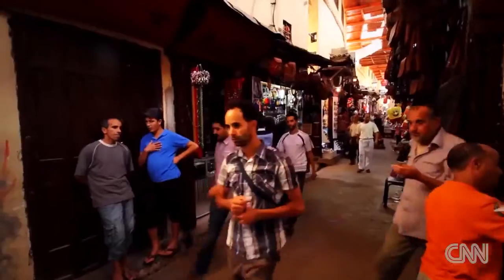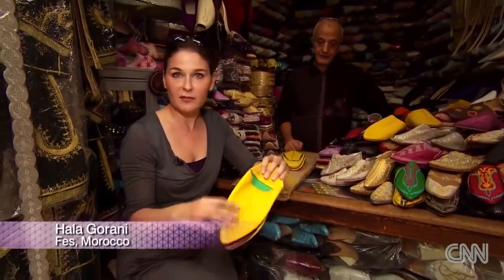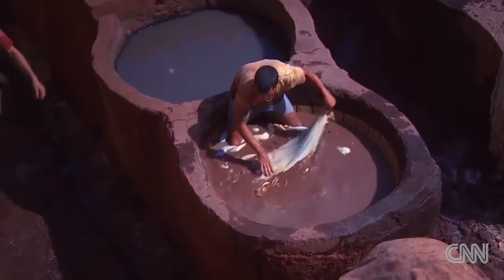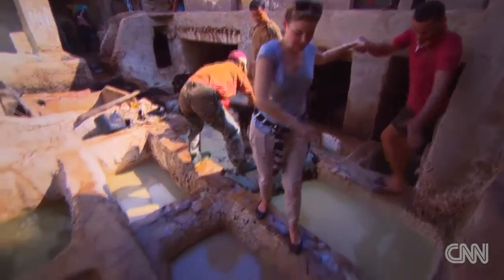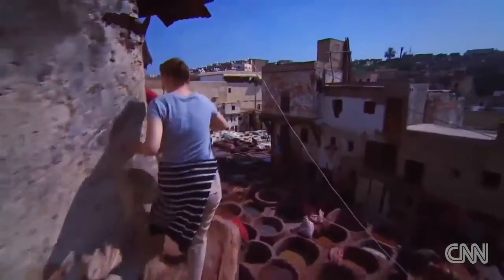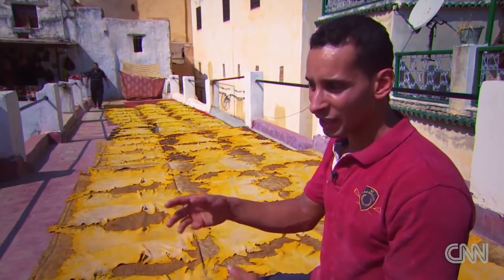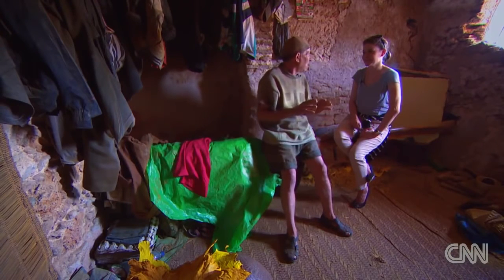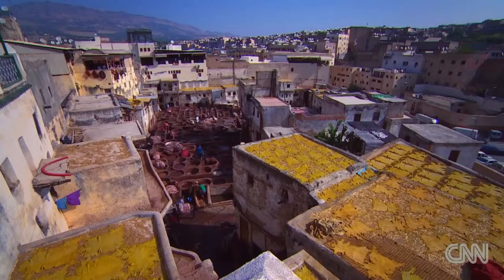مدينة فاس و معالمها التاريخية بعيون أمريكية(CNN) / Fes antique and historical landmark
تشكل مدينة فاس جزءا أساسيا من التراث الوطني المغربي و يعود تاريخ مدينة فاس إلى القرن الثاني الهجري، عندما قام إدريس بن عبد الله مؤسس دولة الأدارسة عام 172 هـ الموافق لعام 789 م ببناء مدينة على الضفة اليمنى لنهر فاس. وفد إلى مدينة فاس عشرات العائلات العربية من القرويين ليقيموا أول الأحياء في المدينة والذي عرف باسم عدوة القرويين. كما وفد إليها الأندلسيون الذين أرغموا على الهجرة من الأندلس ليكونوا حي عدوة الأندلسيين. وكان هناك حي خاص لليهود وهو حي الملاح. بعد وفاة إدريس الأول بعشرين سنة أسس ابنه إدريس الثاني المدينة الثانية على الضفة اليسرى من النهر. وقد ظلت المدينة مقسمة هكذا إلى أن دخلها المرابطون فأمر يوسف بن تاشفين بتوحيدهما وجعلهما مدينة واحدة فصارت القاعدة الحربية الرئيسية في شمال المغرب للدول المتتالية التي حكمت المنطقة بالإضافة لكونها مركزا دينيا وعلميا في شمال أفريقيا وأسست فيها جامعة القرويين عام 859م التي كانت مقصد الطلاب من جميع أنحاء العالم الإسلامي وأوروبا.[7] جامعة القرويين هي أقدم جامعة في العالم
The Arabic word فأس Faʾs means pickaxe, which legends say Idris I of Morocco used when he created the lines of the city. One noticeable thing was that the pickaxe was made from silver and gold.[5]

During the rule of the Idrisid dynasty, Fez consisted of two cities: Fas Elbali, founded by Idris I[citation needed], and al-ʿĀliyá, founded by his son, Idris II. During Idrisid rule the capital city was known as al-ʿĀliyá, with the name Fas being reserved for the separate site on the other side of the river; no Idrisid coins have been found with the name Fez, only al-ʿĀliyá and al-ʿĀliyá Madinat Idris. It is not known whether the name al-ʿĀliyá ever referred to both urban areas. It wasn't until 1070 that the two agglomerations were united and the name Fas was used for the combined site